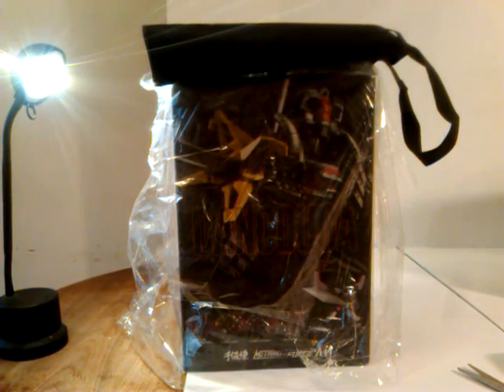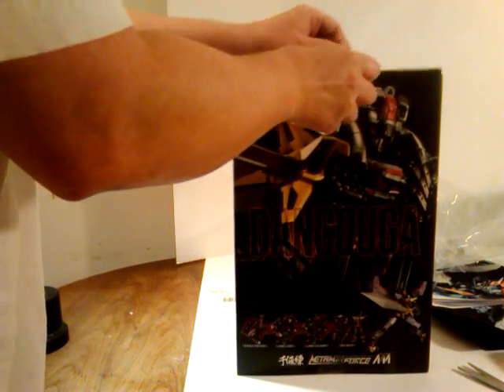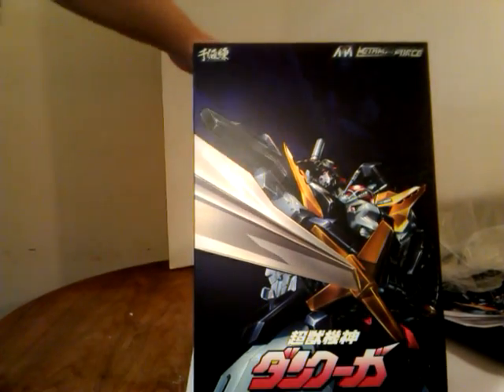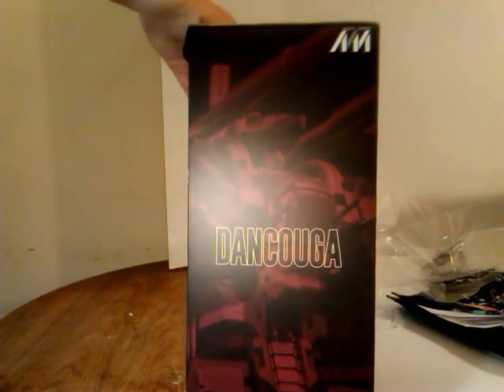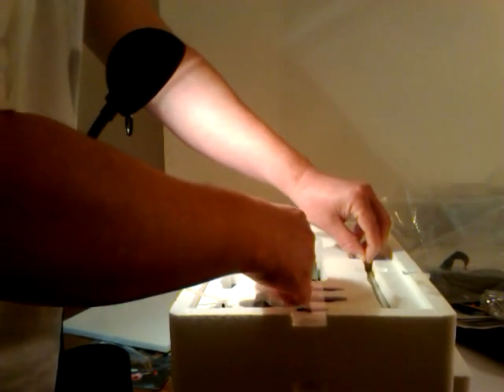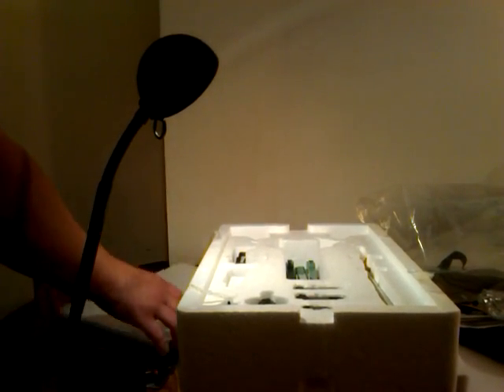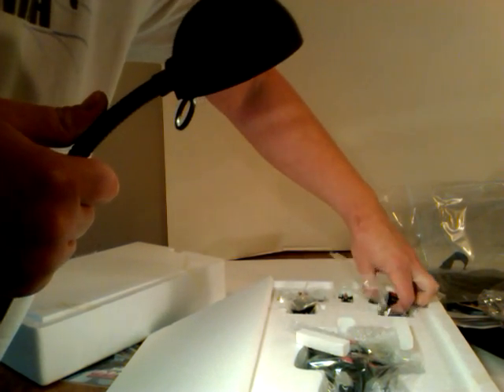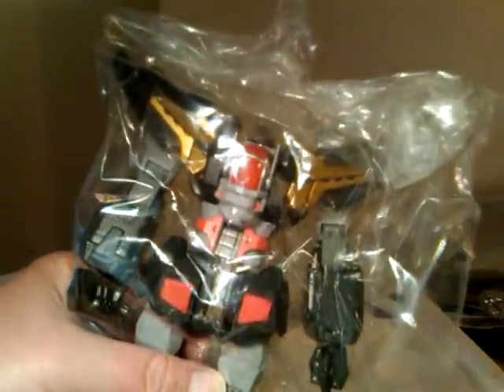Unboxing Sen-ti-nel Metamorph Force Dancouga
Dancouga's sick! But unfortunately his arm socket where his shoulder pegs in was cracked so when unwrapped from plastic his arm was hanging 1/2 off. I contacted HLJ to get replacement.